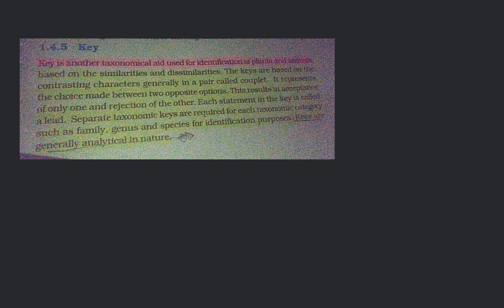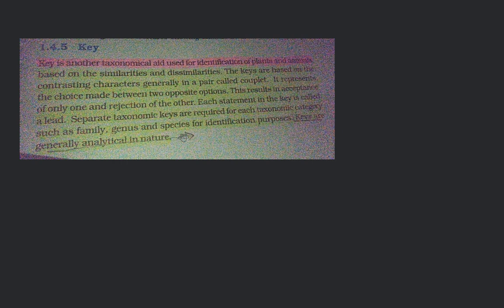4.th- key based on the similarities and dissimilarittes. The keys are baselo... | Grade 12 | Biology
4.th- key based on the similarities and dissimilarittes. The keys are baselog tor comtrasting characters generally in a pair called couplet. it feprosht. the choice made between two opposite options. This results in aceephains of only one and rejection of the other. Each statement in the key ir ca if M lead. Separate taxonomic keys are required for each taxonomic saide to sithh as family. genus and species for identiication pimposest in th gemerally analyticalin nature. $\vec{\phi} \vec{p}$

This question is from [Subject: Biology | Topic: Some Principles Of Biology | Class: Grade 12]

Follow these 3 simple steps to use Filo:

1. Click a picture of the question or concept.

2. Connect to a tutor in less than 60 seconds.

3. Learn from that tutor on a live video session.